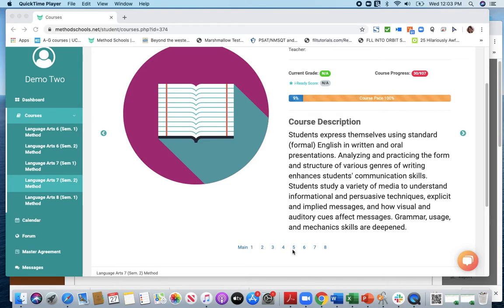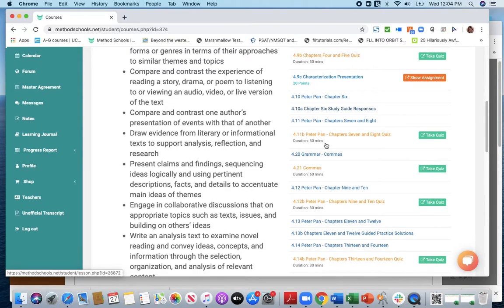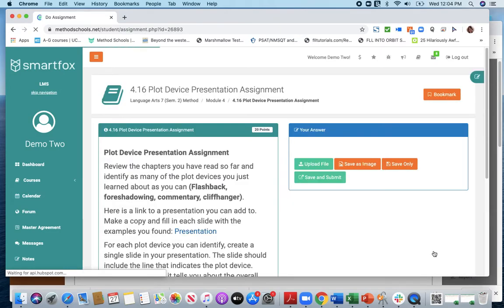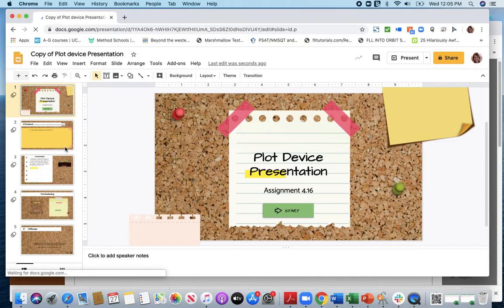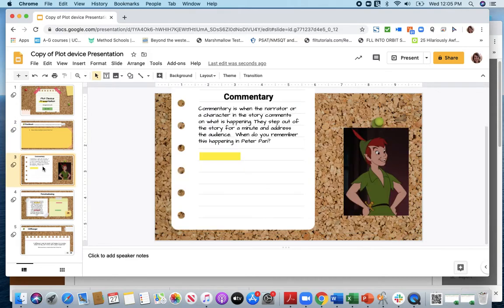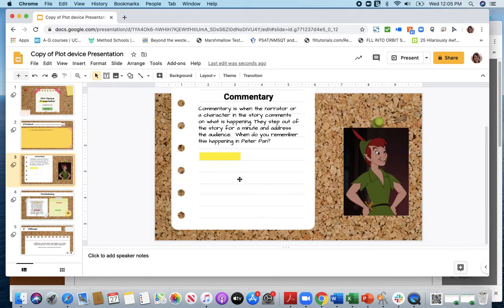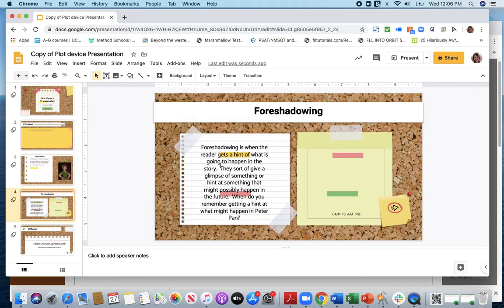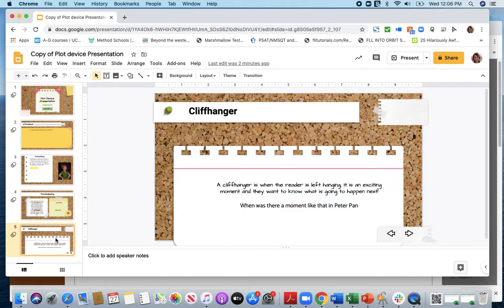TDI Week 15 ELA 7